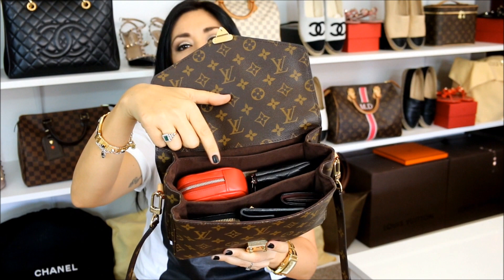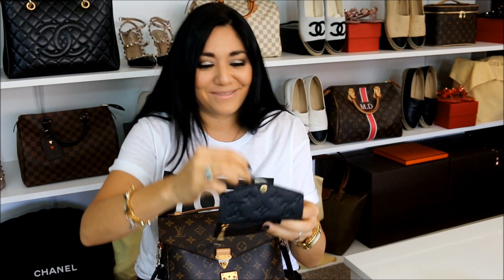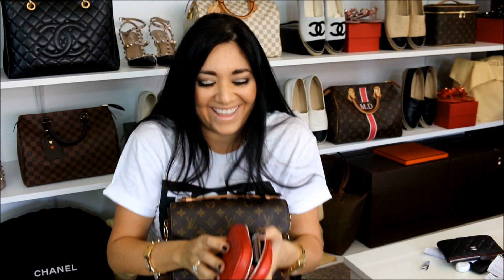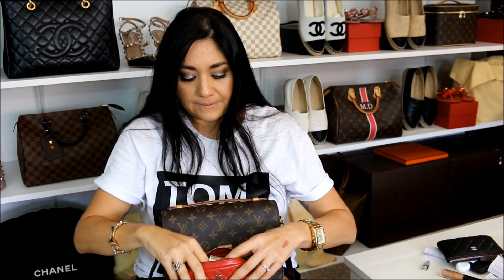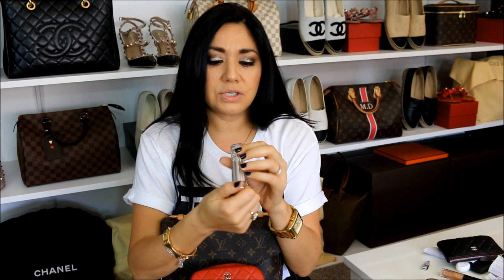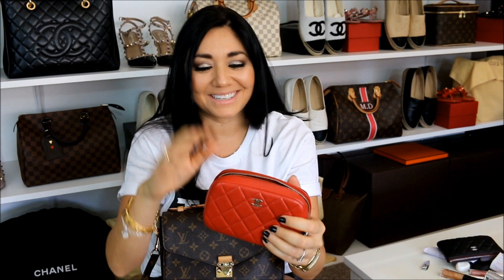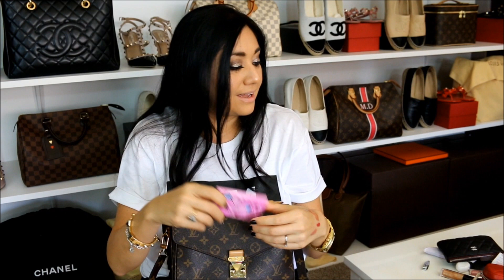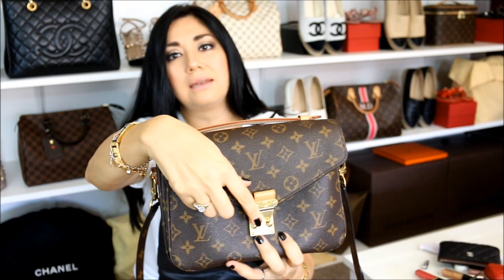What’s in my Pochette Metis? | Emile Cordon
Happy Wednesday Babes! I have been carrying this beauty for a little while now and decided its time to give it a rest. Thank you Dolls so much for watching! Stay Fabulous! xoxoxo

A huge thank you to Emile Cordon for partnering up with me on this video!

Shirt: EllandEmm Tom Boy in size Large

Makeup in Video:
Eyes: Too Faced Semi Sweet Chocolate Palette & Stila Glitter and Glow Liquid Eye In Smoky Storm
Lips: Buxom Celeste Lip Gloss
Nails: Christian Louboutin Kohl

FTC: ALL OPINIONS ARE MY OWN. Emile Cordon sent me the Cashmere Lip Pots to try out. I am compensated monetarily when they are clicked/used.